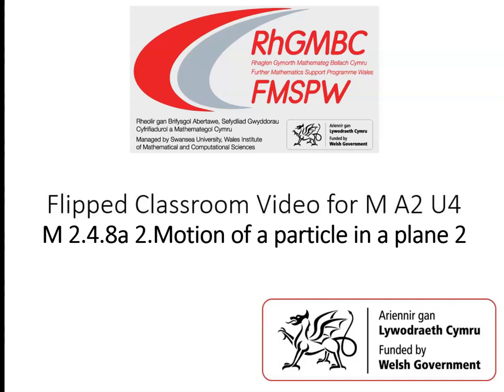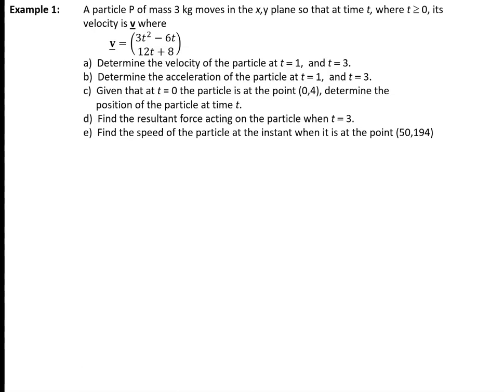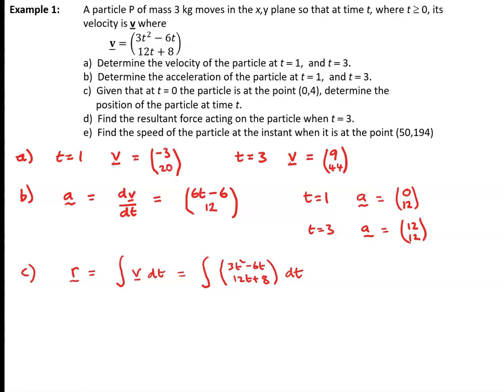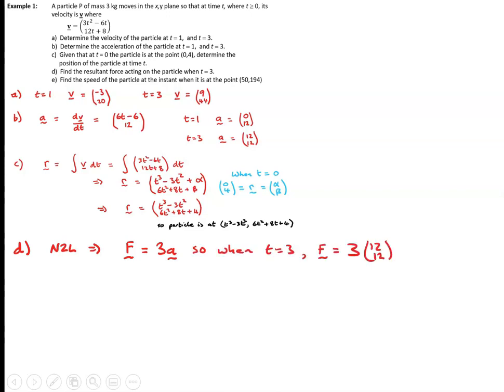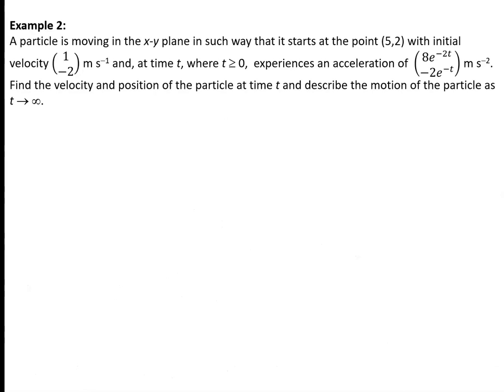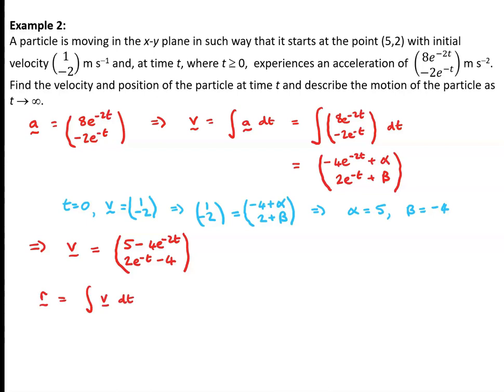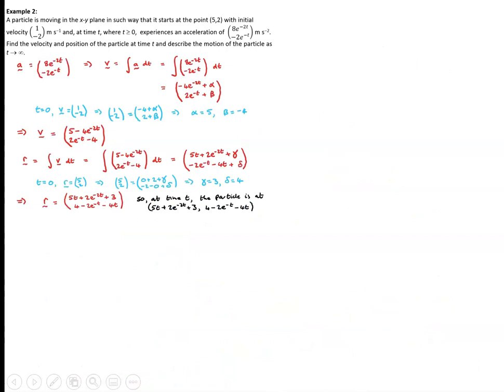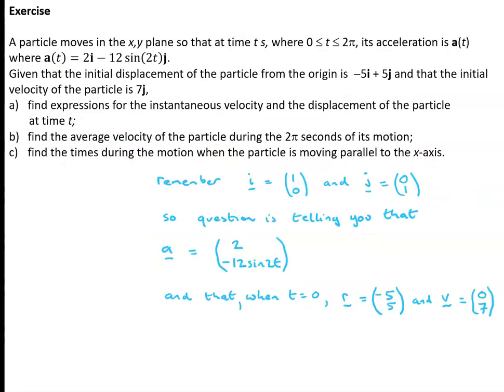M2 4 8a 2 Motion in a Plane 2